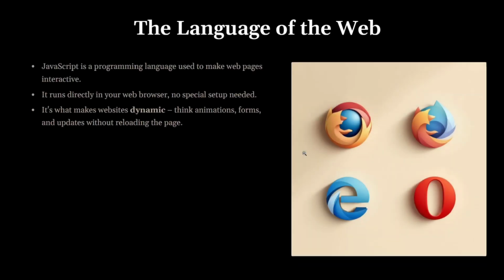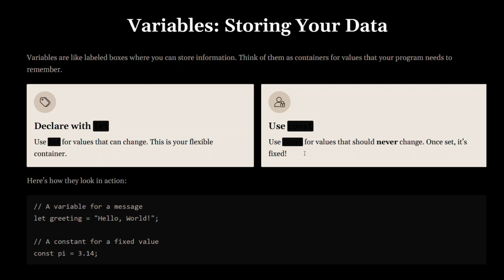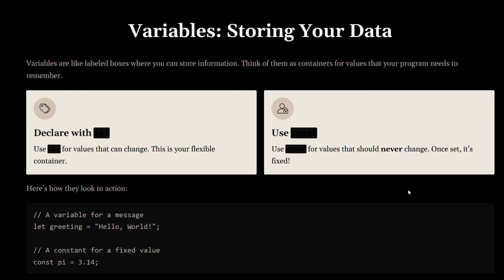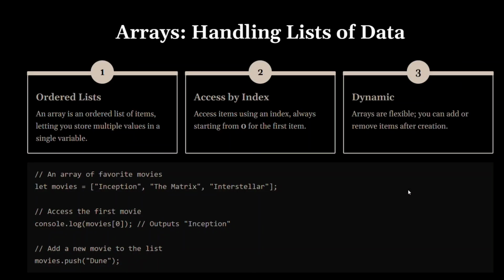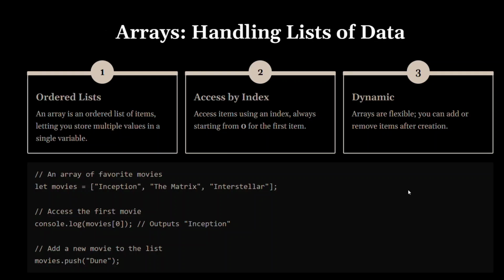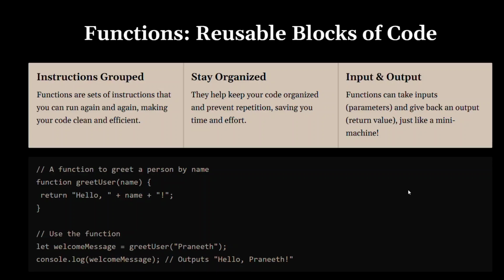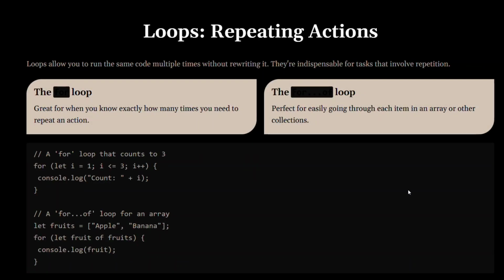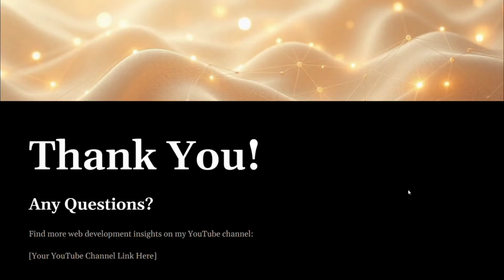INTRODUCTION TO JAVASCRIPT